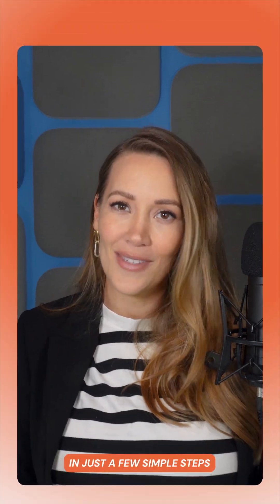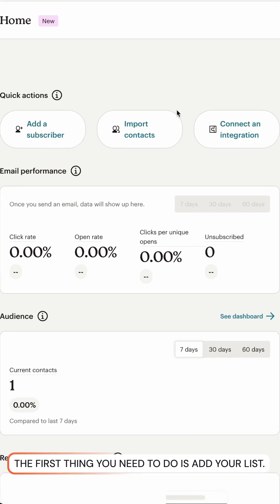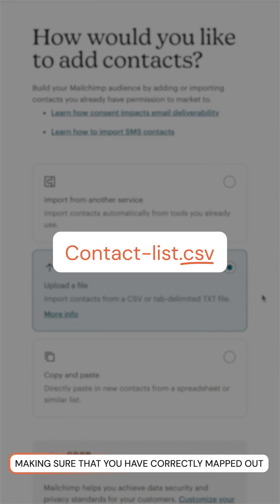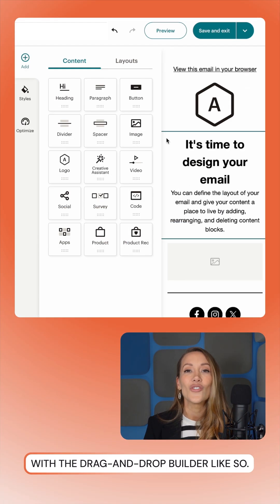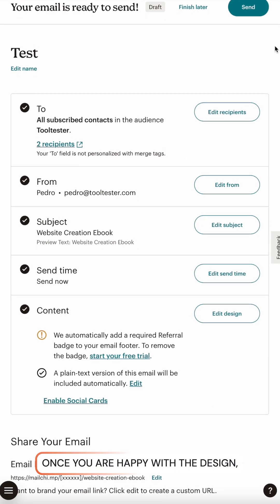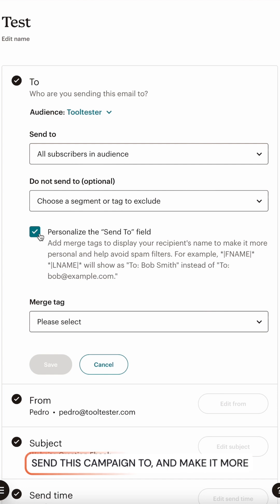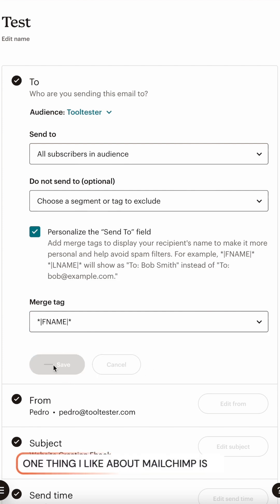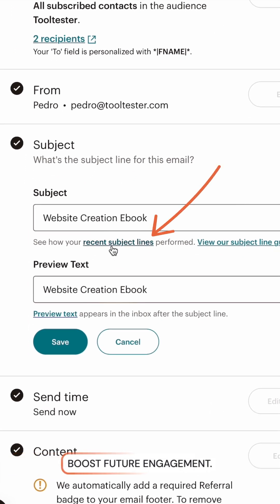Mailchimp Tutorial in under 60 seconds!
Learn how to build a personalized email campaign with Mailchimp in this 60-second tutorial.